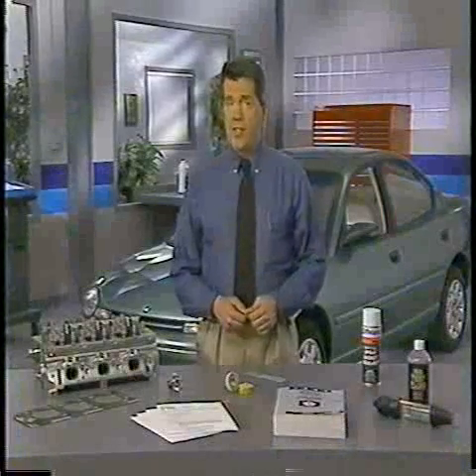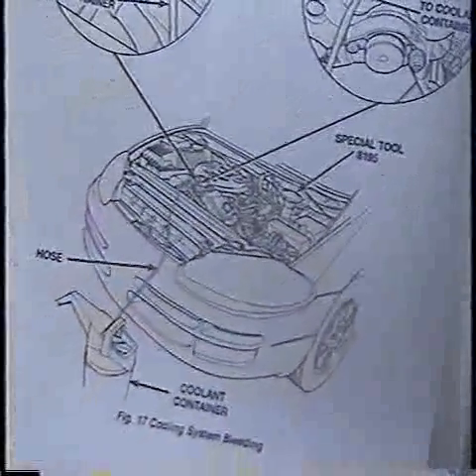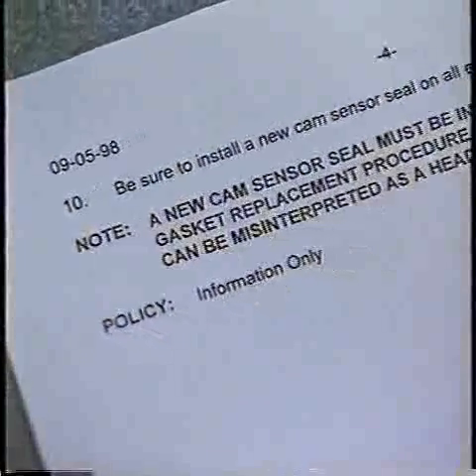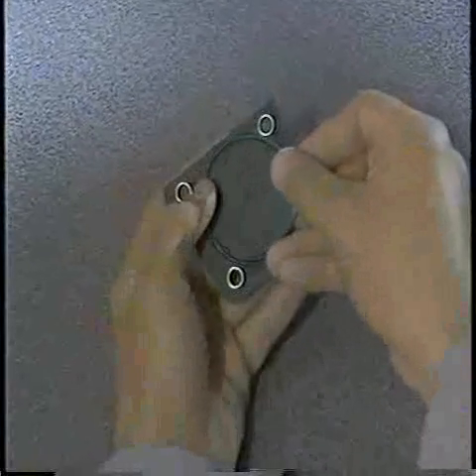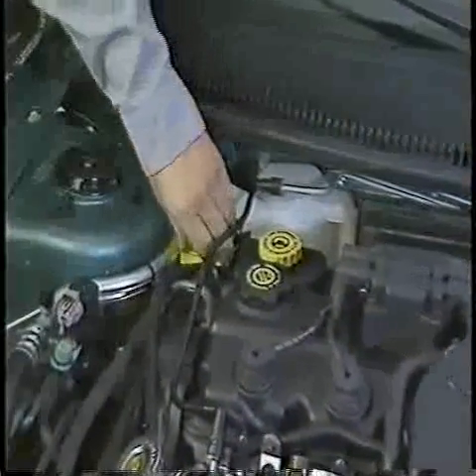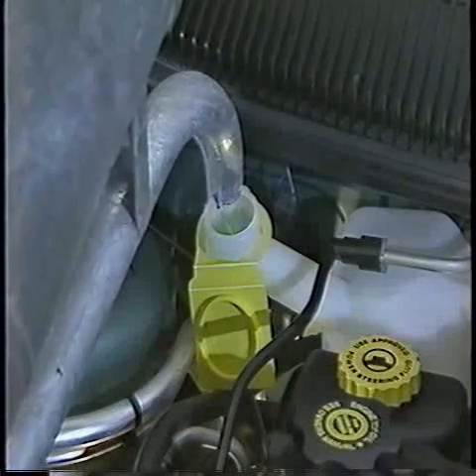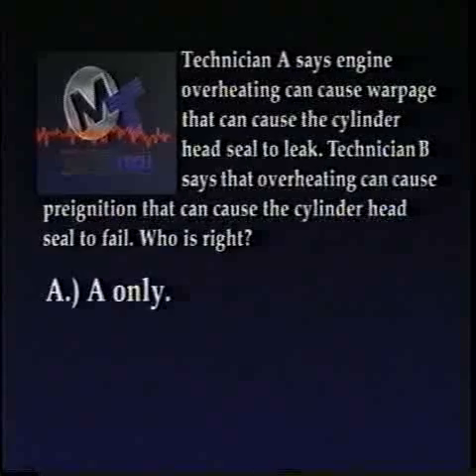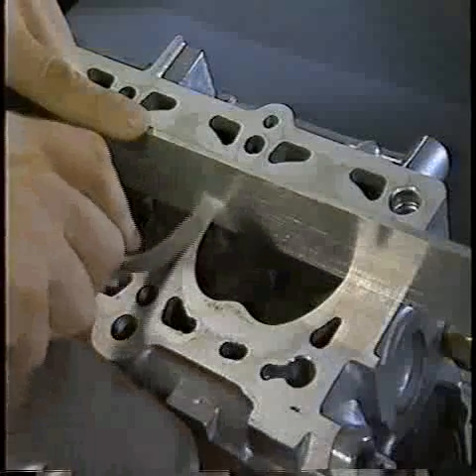Cylinder Head Gasket Service - Chrysler Mastertech - Part 4 of 4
Video, by Chrysler, about servicing the head gasket on cars. This info will likely apply to more than just Chrysler cars, like the V6 Mustang and the Neon! haha